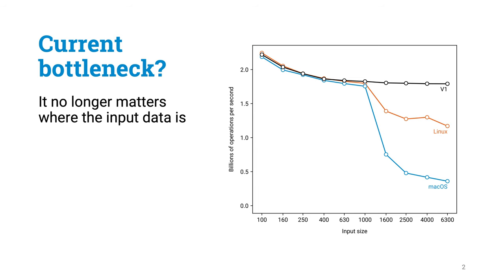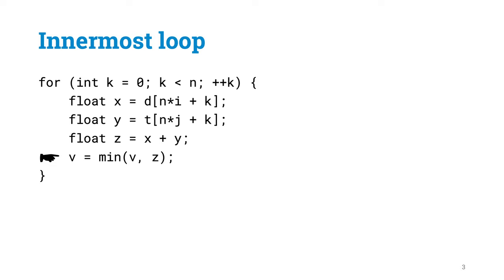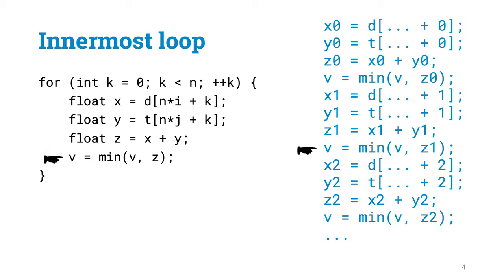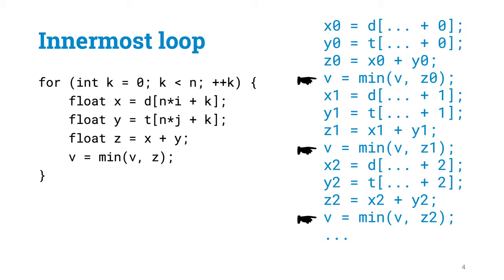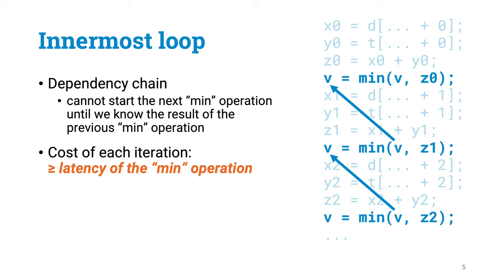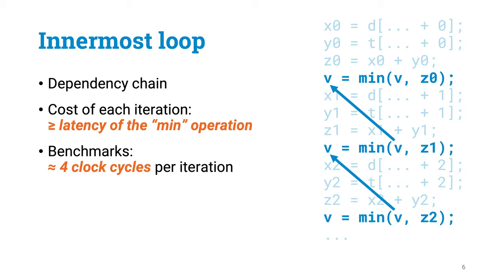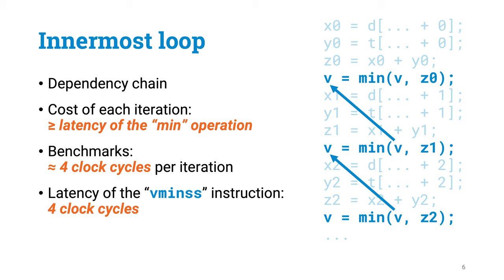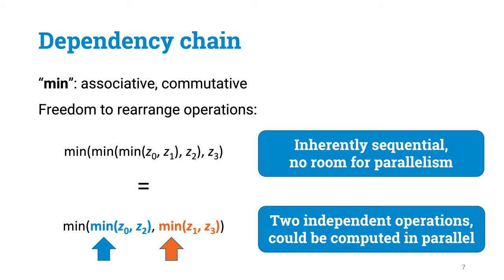Programming Parallel Computers: Part 1D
Lecture 1, part D: Instruction-level parallelism.